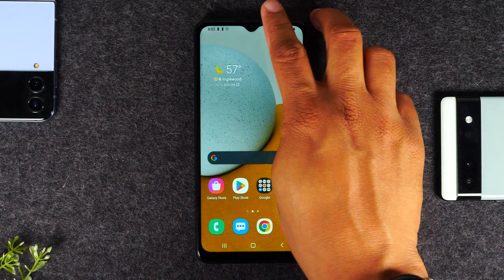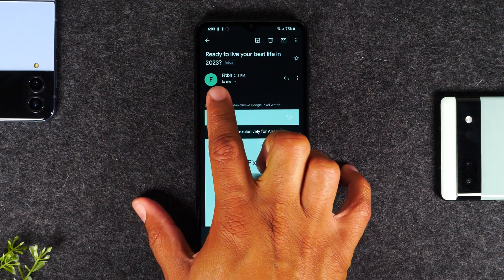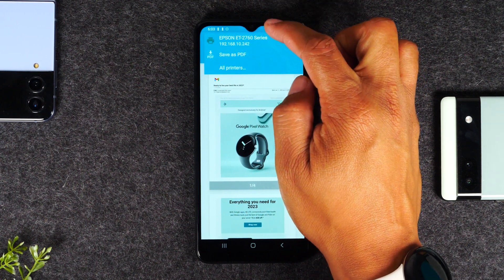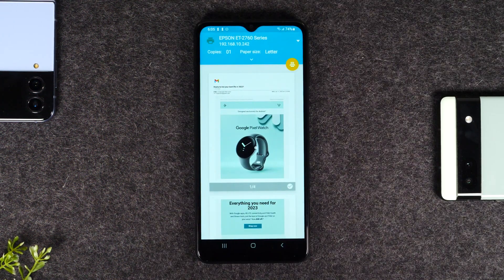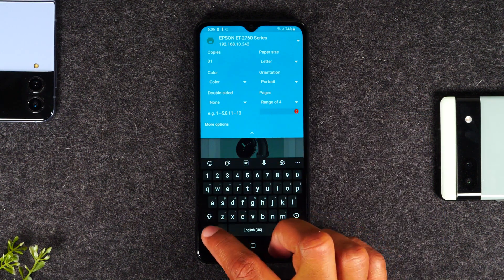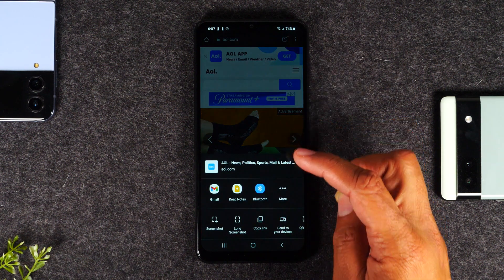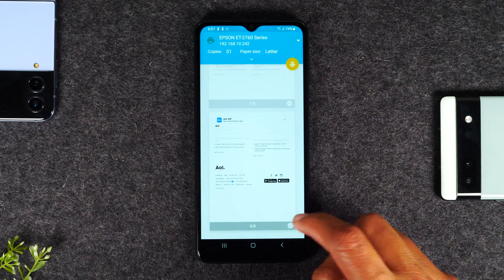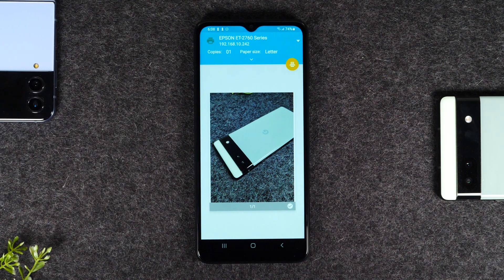Samsung Galaxy A13 How to Print | Galaxy A03s A23 A53 A73 | H2TechVideos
In this video, learn how to print on the Samsung Galaxy A13. I will demonstrate how to print an email from Gmail, a webpage, and a picture from the gallery.

Video Chapters:
00:00 - Intro
00:44 - How to Print an Email
03:12 - How to Print a Web Page
04:11 - How to Print a Picture

[Description Tags]
galaxy a13 print
how to print on galaxy a13